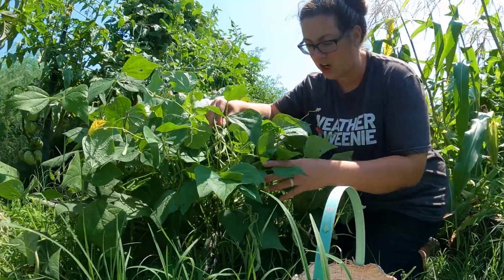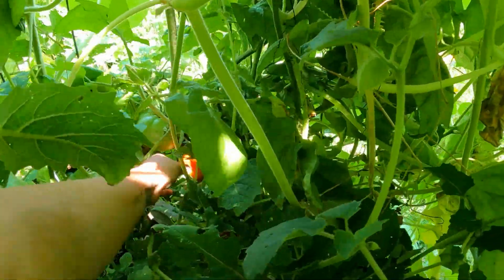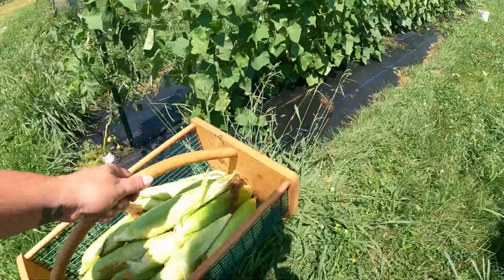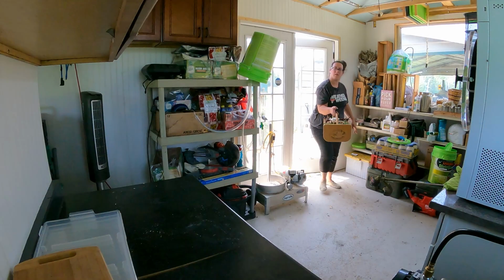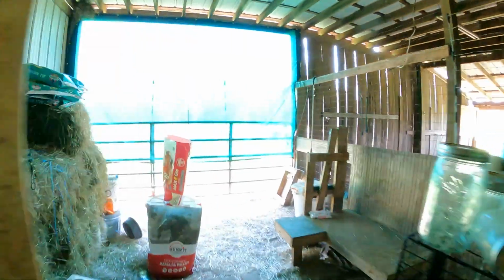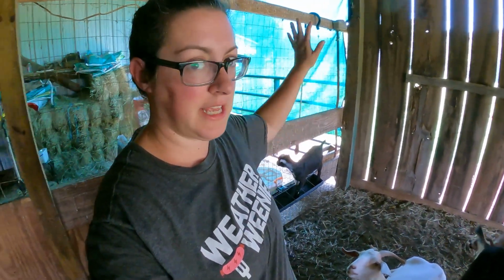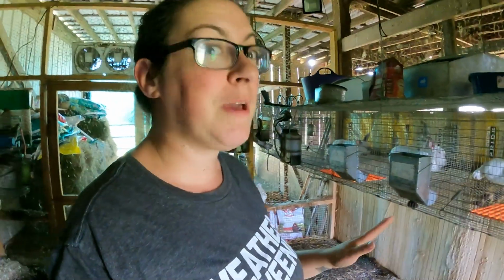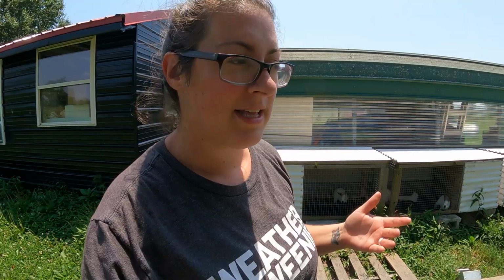Managing the Homestead in the HEAT: Garden & Animals | Farm Life VLOG